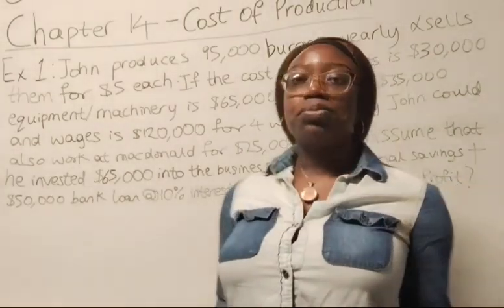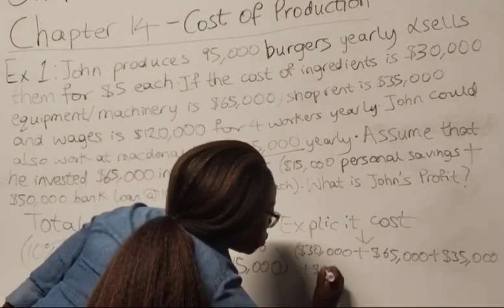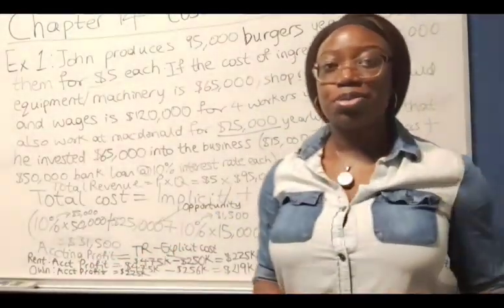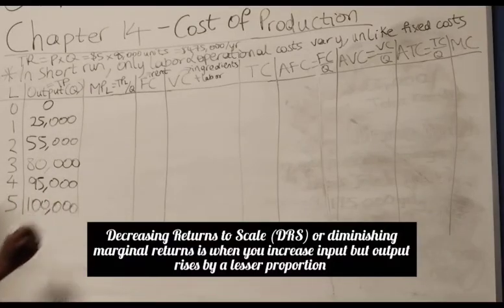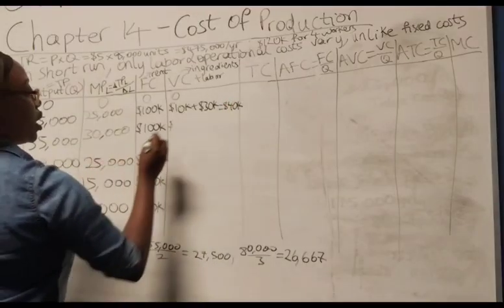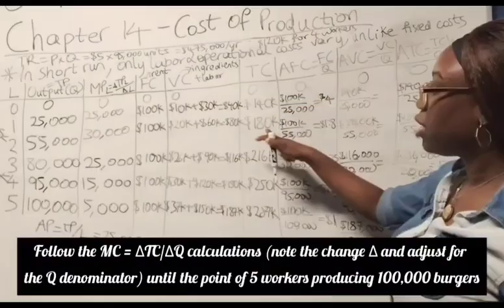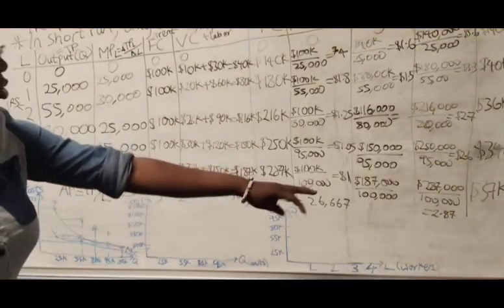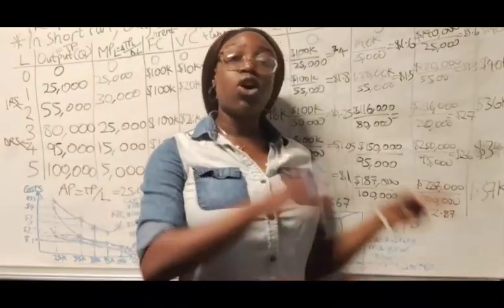Ch 14 Micro: Production Costs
Here's an Introduction to Microeconomics.
Course Textbook: Principles of Microeconomics by N. Gregory Mankiw (10th Edition)

Using real-life examples, this video breaks down the calculation of various components of production - total/marginal revenue, total/marginal/fixed costs, variable/labor costs, average fixed/variable/total costs and how these affect economic VS accounting profit levels. Also, I distinguish between short and long run costs based on (dis)economies of scale and what determines the firm's decision to shut down or not.